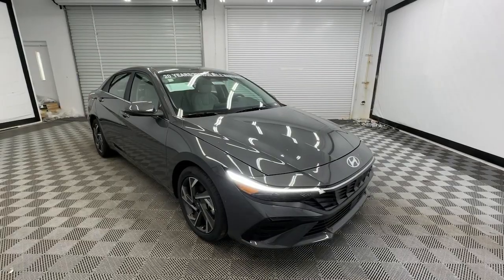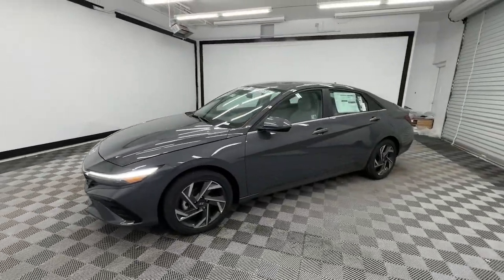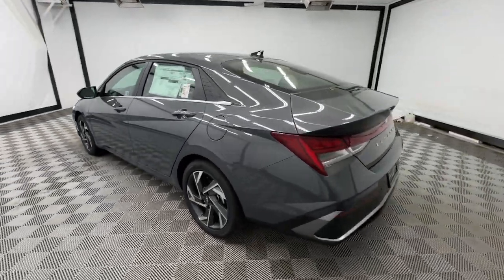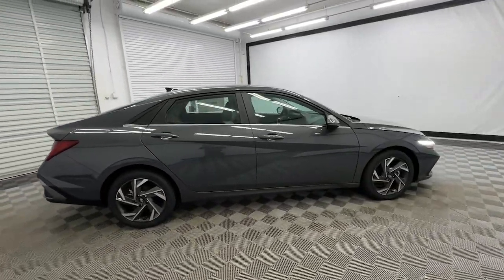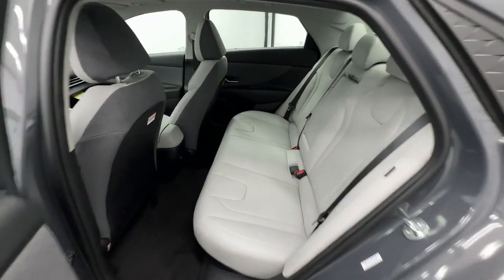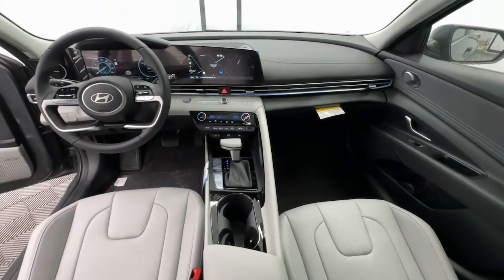2024 Hyundai Elantra_Hybrid Limited Birmingham, Hoover, Alabaster, Vestavia Hills, Helena AL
New 2024 Hyundai Elantra_Hybrid Limited available at Tameron Hyundai located in 1595 Montgomery Hwy, Birmingham, AL, 35216. Servicing the Birmingham, Hoover, Alabaster, Vestavia Hills, Helena area.
Please mention the stock I240810 when you contact the dealership for this vehicle.

Get into the  2024  Hyundai Elantra_Hybrid. Here's a good-looking Elantra Hybrid that offers feel-good fuel efficiency, standard driver-assist safety features, user-friendly touchscreen infotainment, and a spacious, comfortable interior that transports you to your destination in crisp, modern style.  These are just some of the great options this vehicle comes with: Apple Carplay®/Android Auto®, Keyless Entry, Moonroof, Navigation System, Heated Mirrors, Satellite Radio, Back-Up Camera, Cooled Front Seat(s), Steering Wheel Audio Controls, Power Driver Seat. Feel smart and stylish in this super-efficient Elantra Hybrid. Treat yourself to a test drive today. Our staff will toss you the keys and give you an outstanding customer experience.